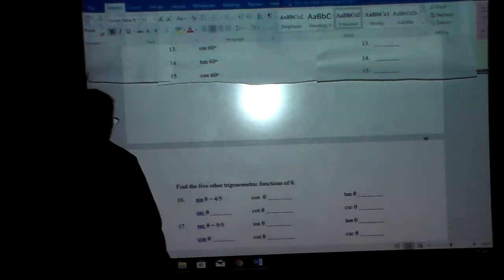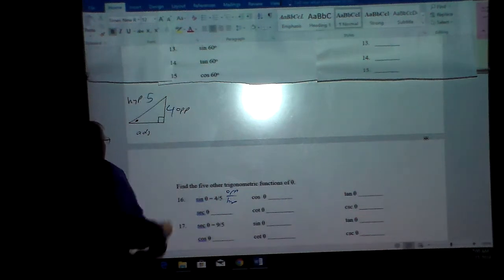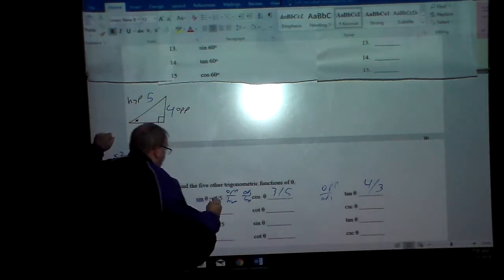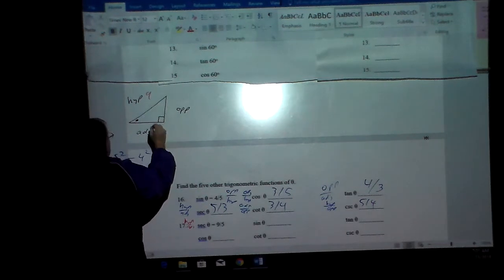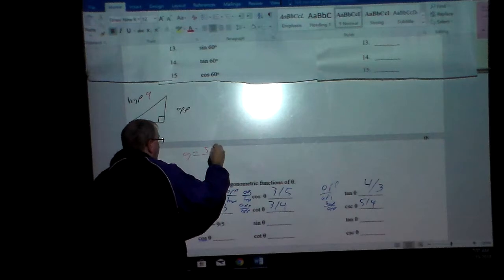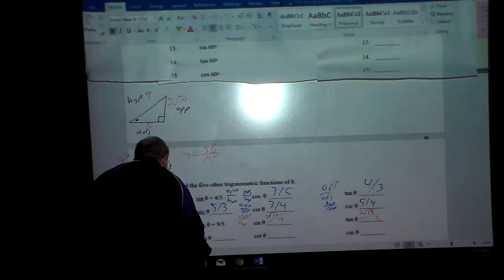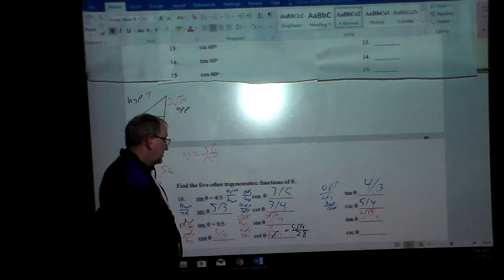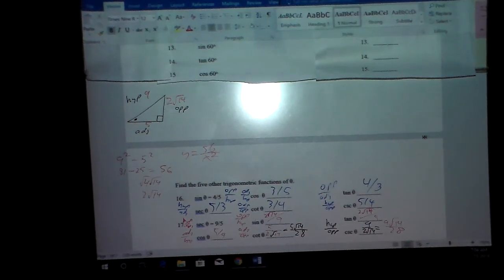Test Review find cos and tan when sin is four fifths Problem 16 and 17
How to find cos, tan, cot, sec, csc, when sin is 4/5